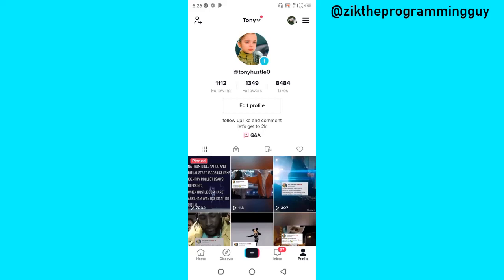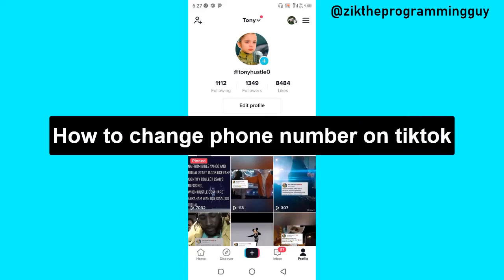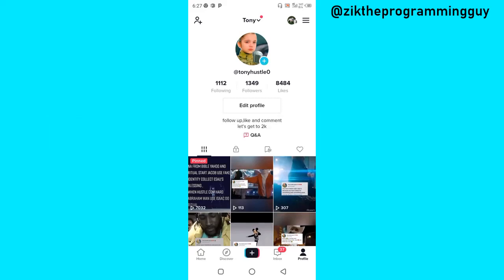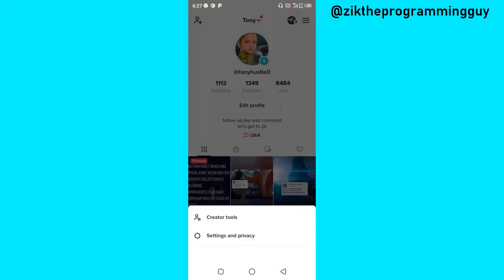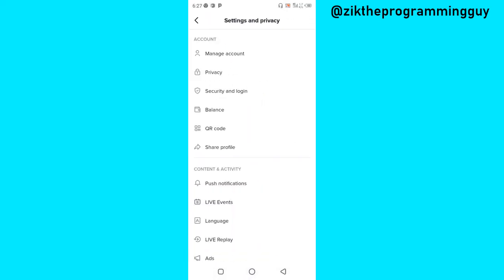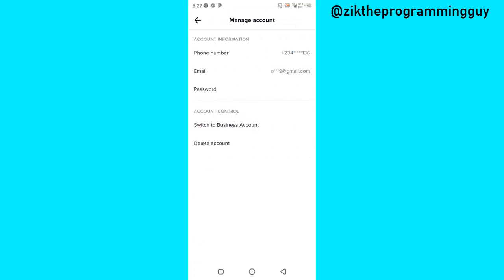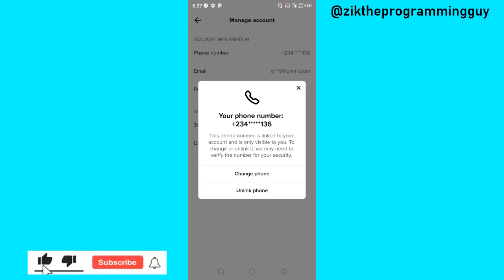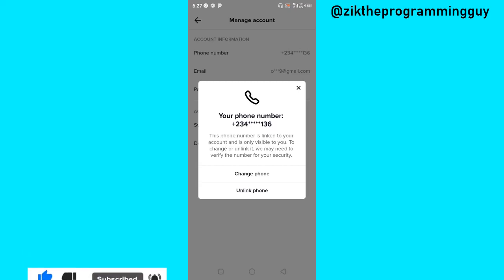How To Change Your Phone Number On Tiktok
Learn how to change phone number on Tiktok.

► how do i unregister my phone number on tiktok
► tiktok customer service number
► how to bypass tiktok verification code
► how to use the same phone number for two tiktok accounts
► how to email tiktok about a problem
► how to disconnect a phone number from a banned tiktok account